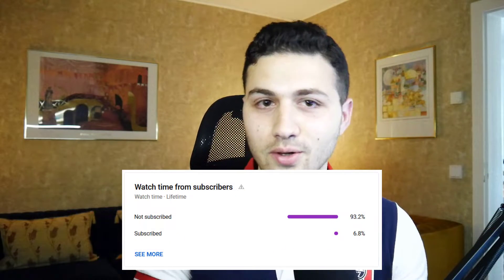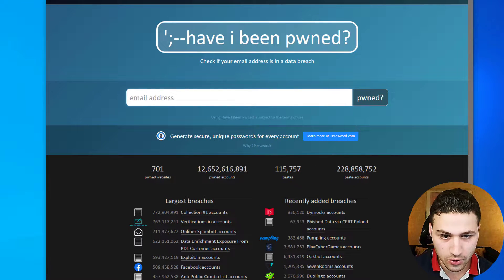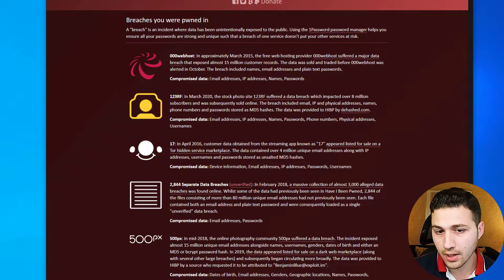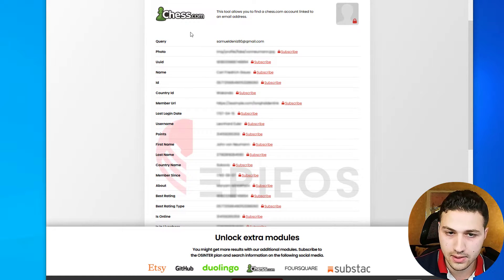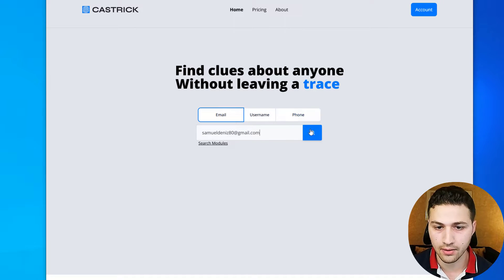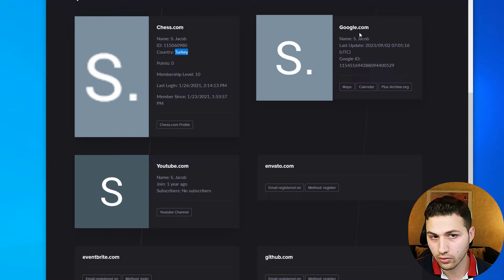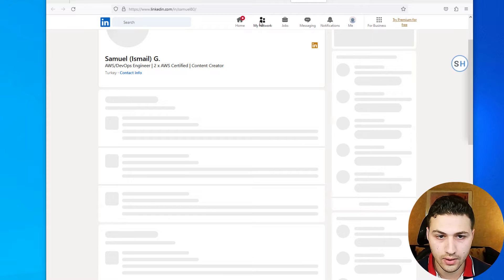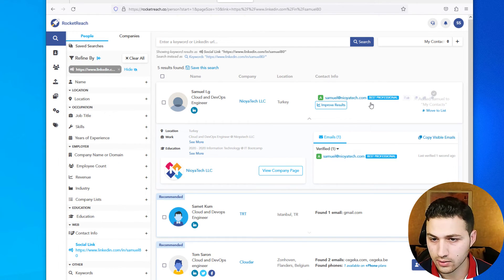Tracing Email Owners' Names with OSINT